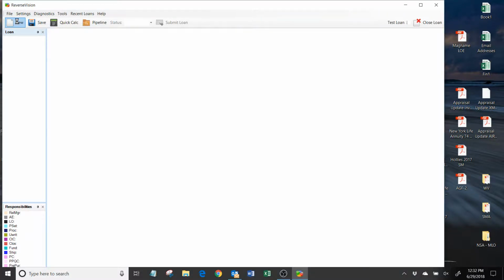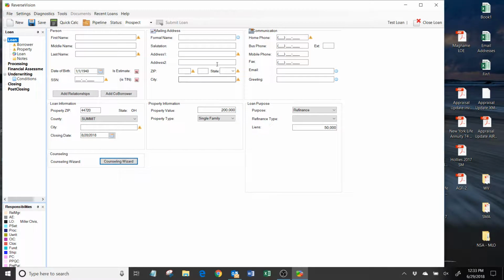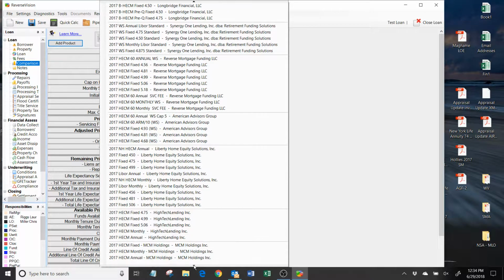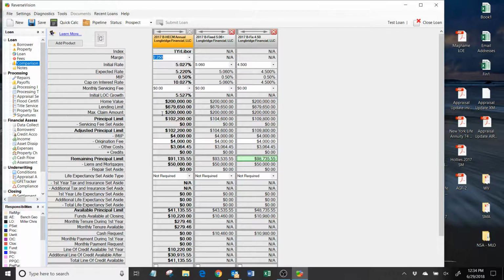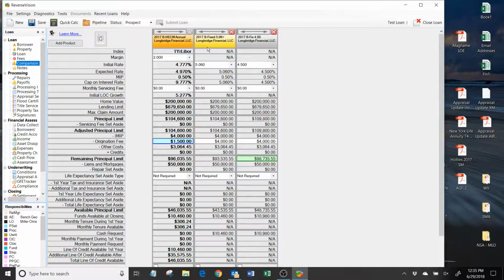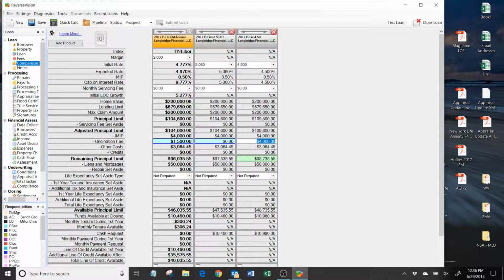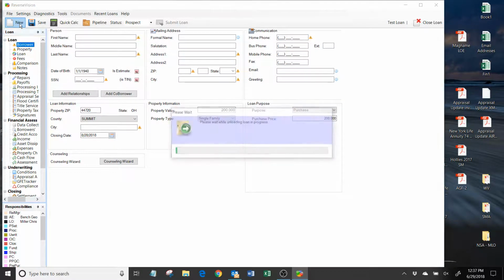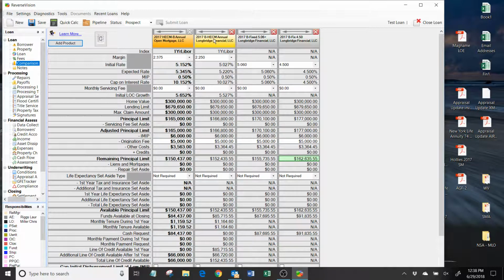RV Tutorial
How to create ac reverse mortgage comparison